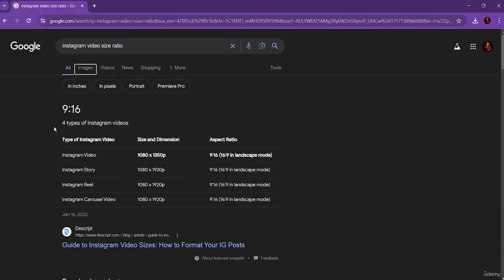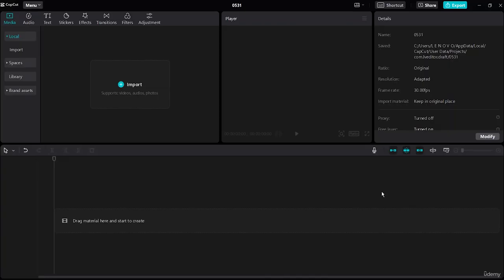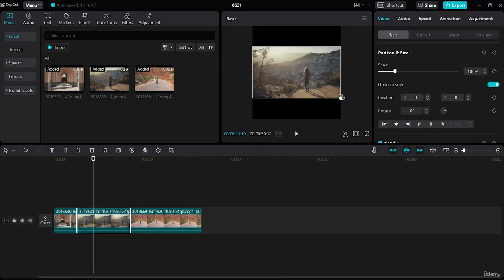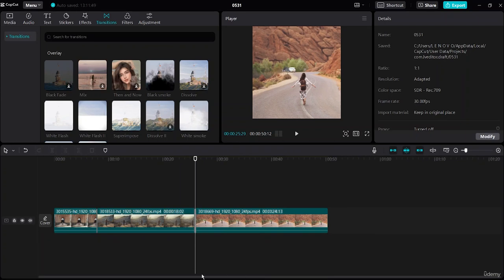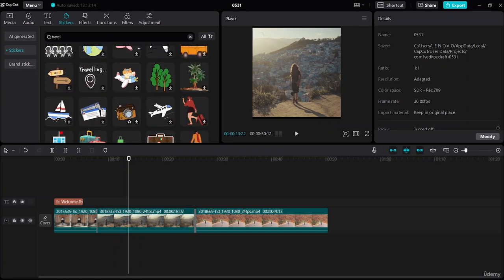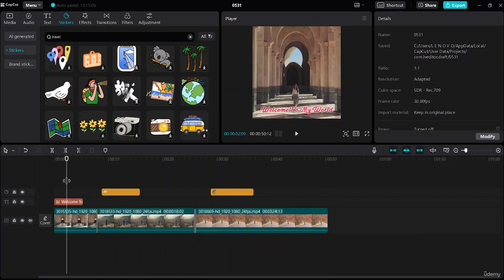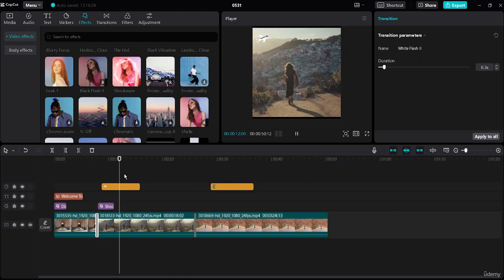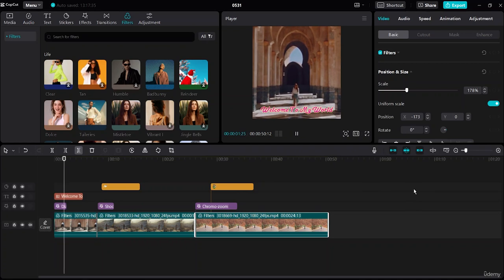Stand Out on Feed Edit Captivating Videos for Instagram